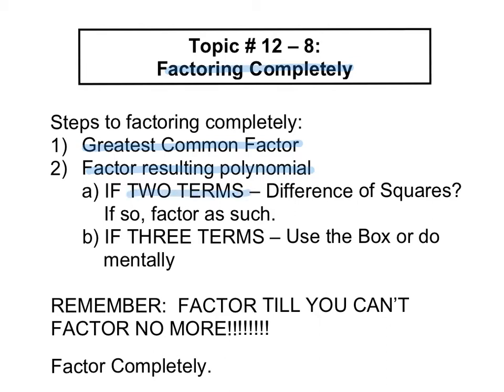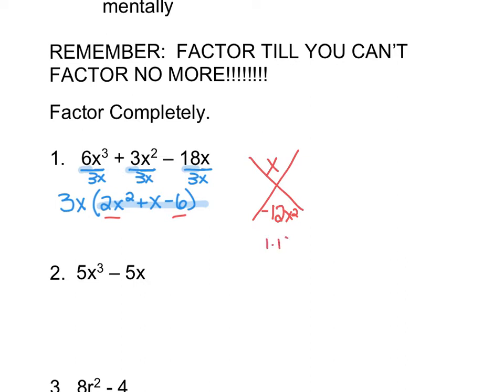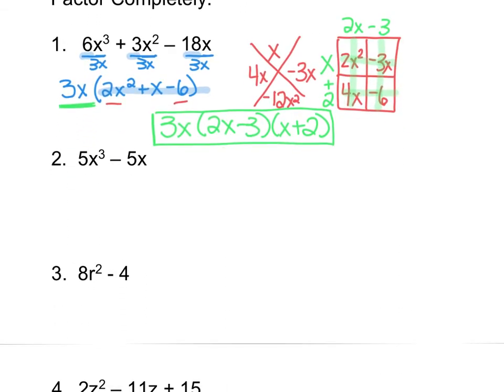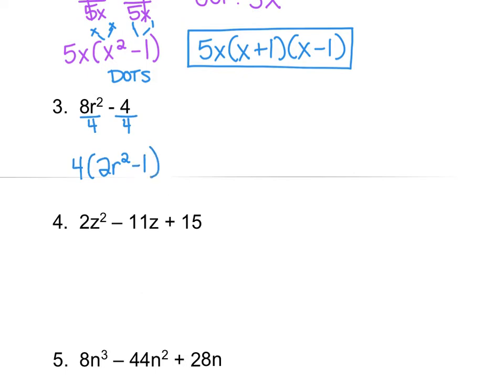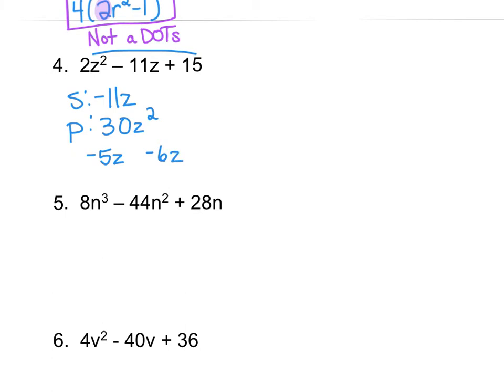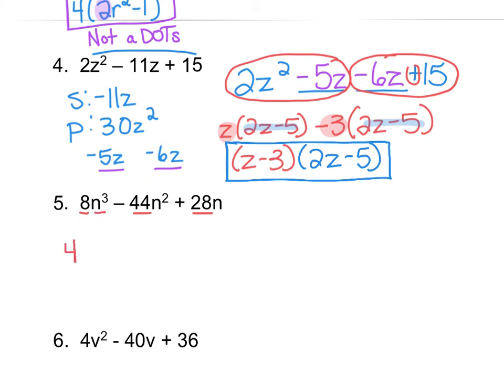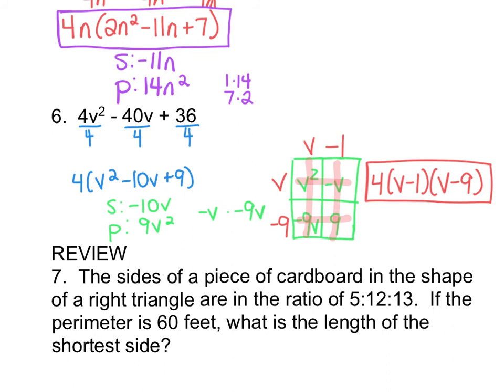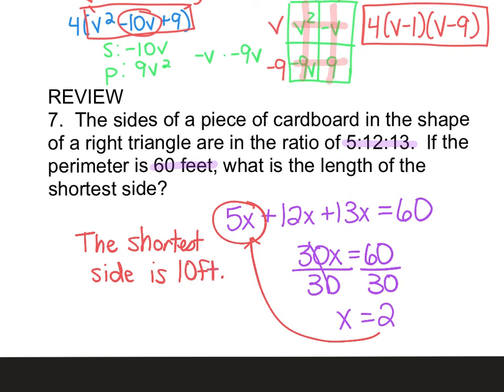PAP Algebra 12-8 Factoring Completely